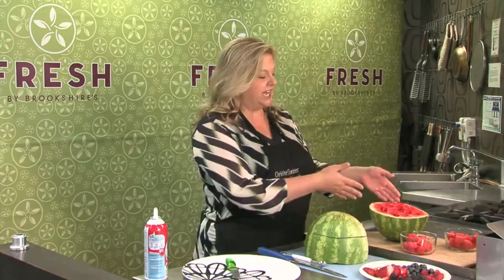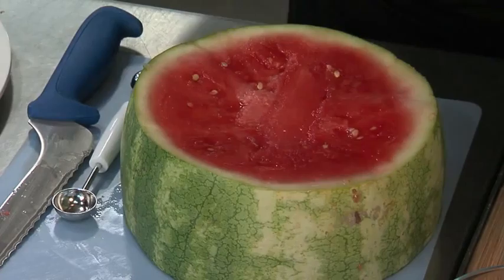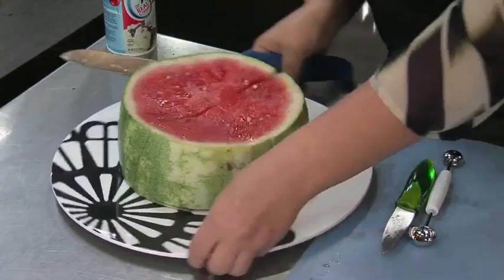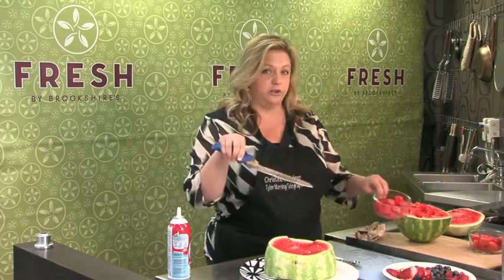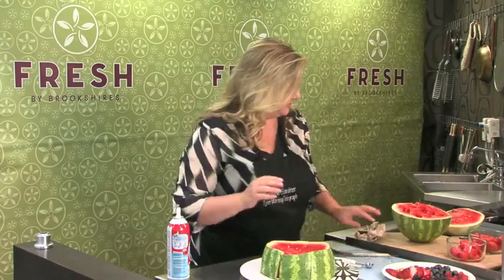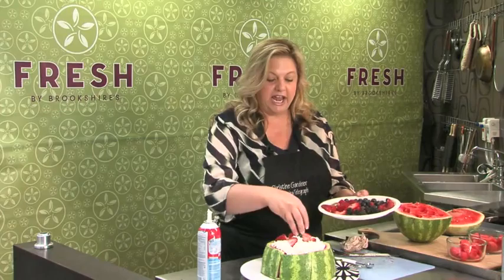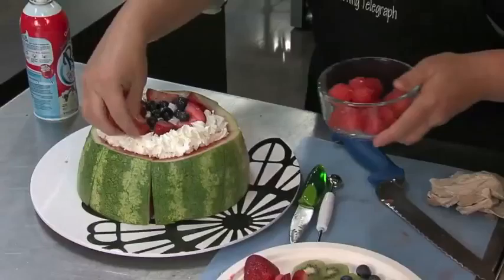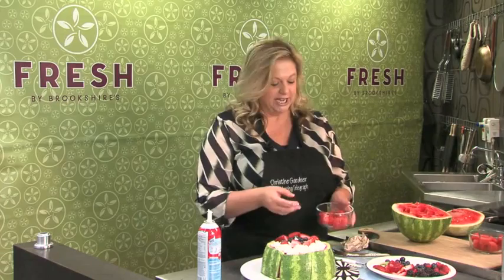FRESH ideas with Christine Gardner